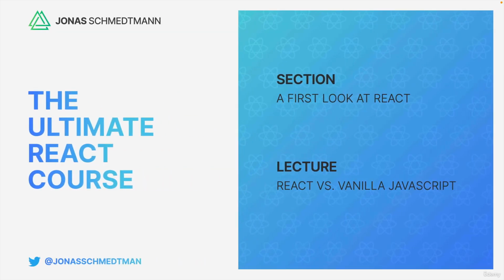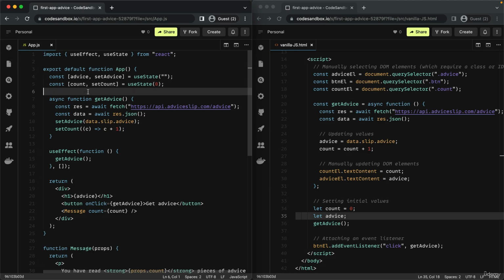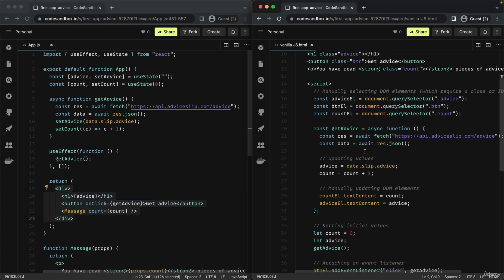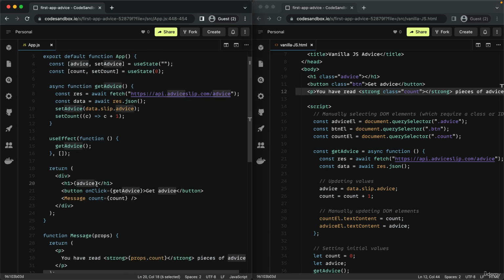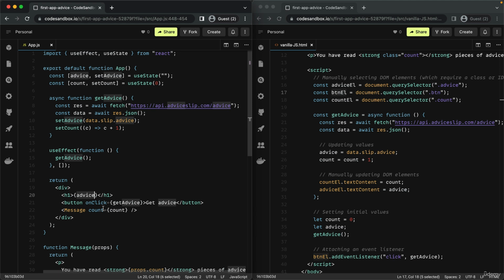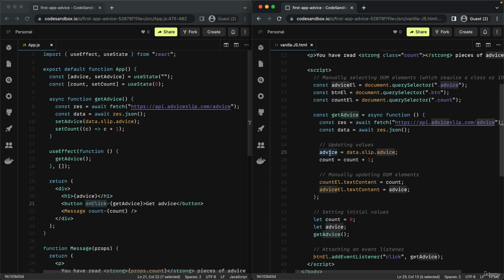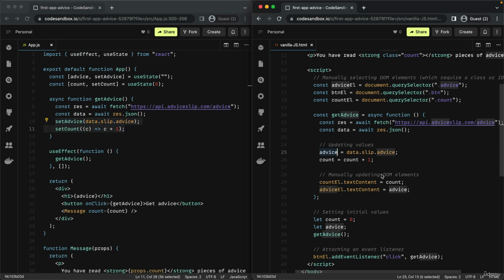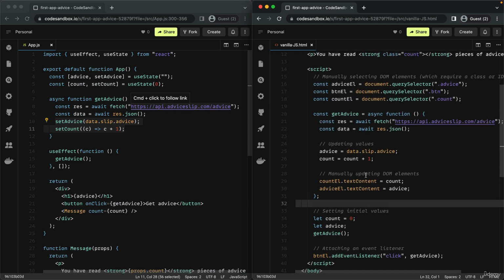Build Your First React App in 2025! (Ultimate React Course Section 03 Part 8 - Tutorial)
*   Introduction: Why compare React and Vanilla JS?  Setting the stage for the tutorial.
    *   Brief overview of React's popularity and use cases.
    *   Highlighting the continued relevance of Vanilla JS.
  *   Vanilla JS Example: Building a simple component (e.g., a button with dynamic text).
    *   Demonstrating DOM manipulation and event handling in plain JavaScript.
  *   React Example: Building the same component in React.
    *   Showing how React simplifies the process using JSX and component-based architecture.
    *   Comparing code size and complexity between the two approaches.